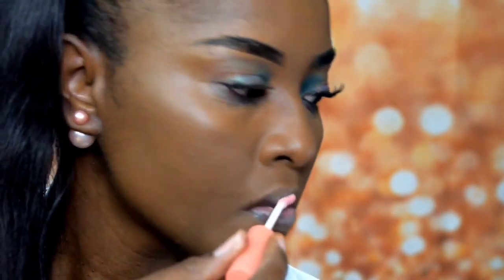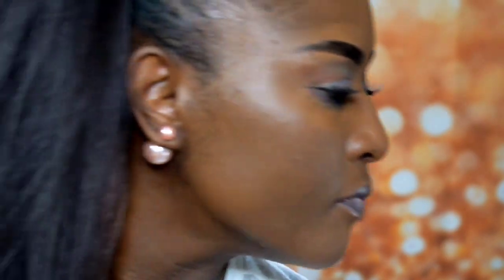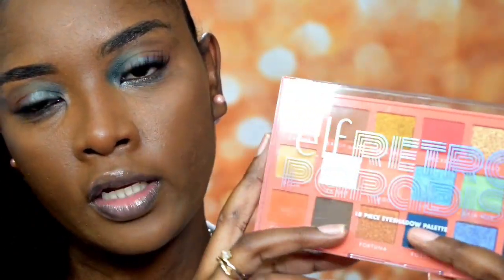Elf Cosmetics Retro paradise collection review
shop and get $5 on your order